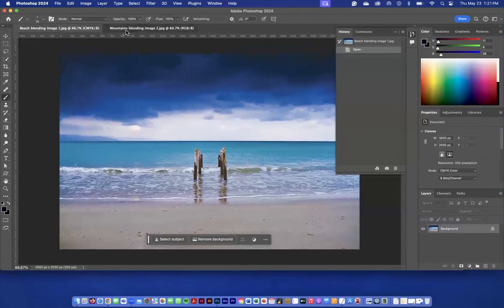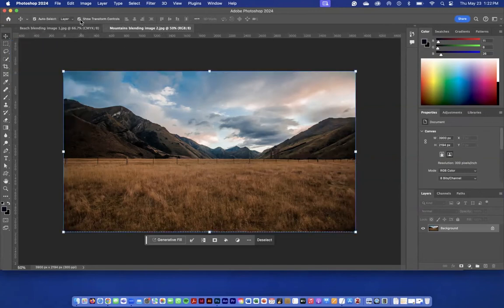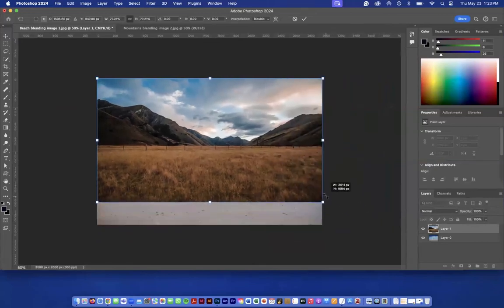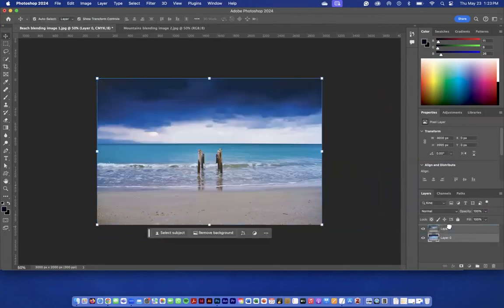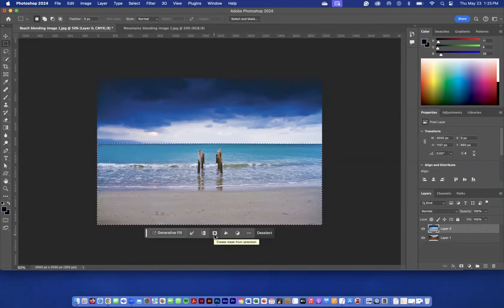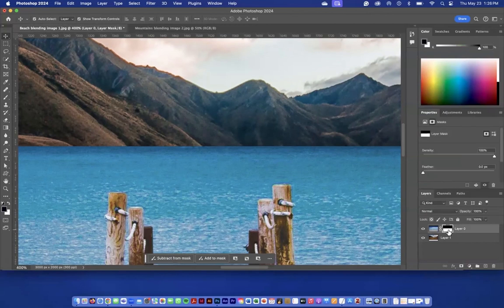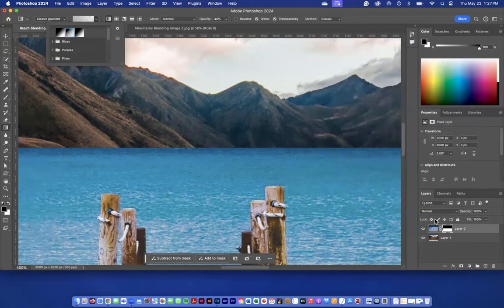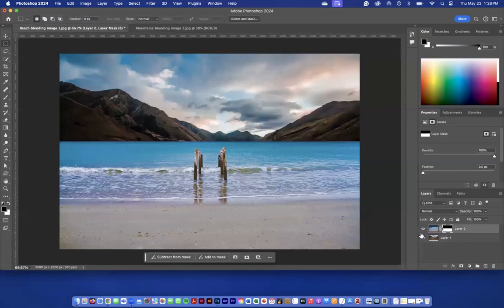Photoshop: Blend 2 images with mask & gradient tool